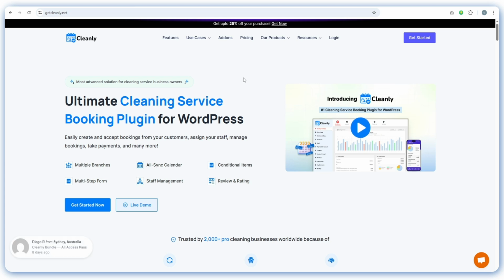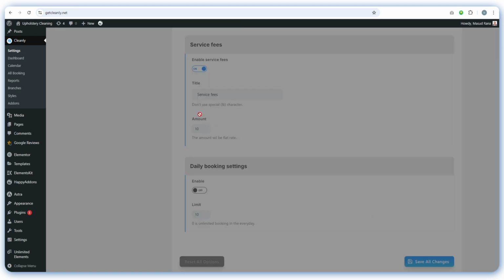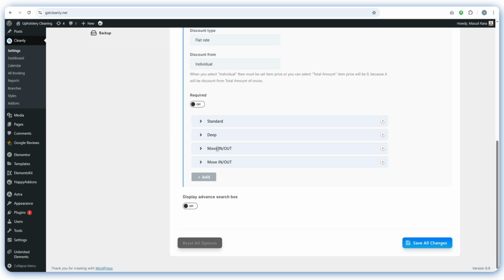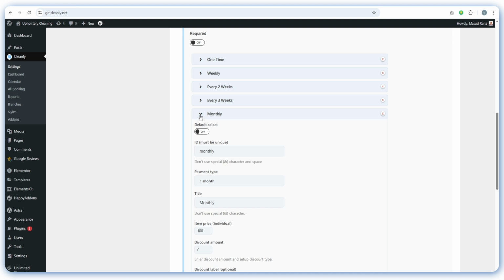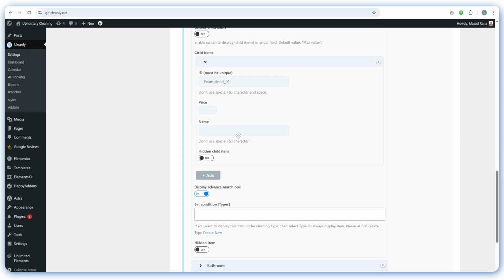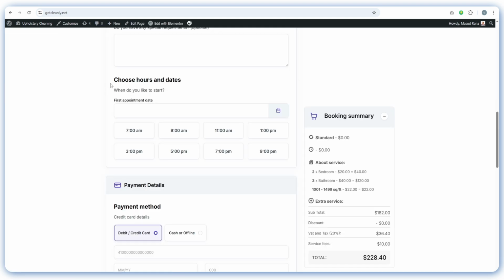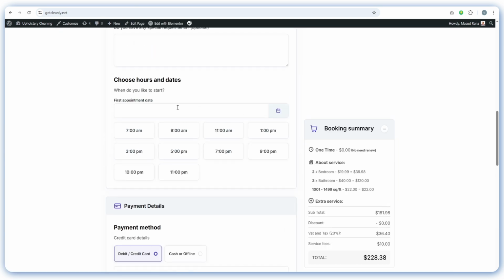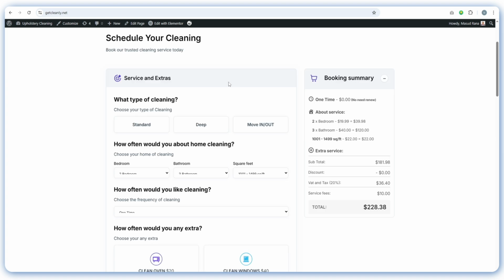Part 3 - How to Set Up Booking Form Data in Cleanly (Services, Pricing, Date & Time)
In this video, we’ll walk through booking form data setup in Cleanly and explain how to control what customers see and select during the booking process.

This tutorial focuses on Form Data settings, not design or layout. You’ll learn how to properly configure:

✅ Booking form title & subtitle
✅ Service fees and booking limits
✅ Cleaning service types (standard, deep, move-in/out)
✅ Frequency options (weekly, bi-weekly, monthly)
✅ Service items (bedrooms, bathrooms, square feet)
✅ Extra services and add-ons
✅ Date & time slots, availability, and booking limits
✅ Weekend & disabled date settings
✅ Custom fields for additional customer input

This video is ideal if you’ve already installed Cleanly and want to set up accurate services, pricing logic, and availability before going live.

Correct form data setup helps prevent:

→ Incorrect pricing
→ Overbooking
→ Confusing customer options
→ Booking calculation errors